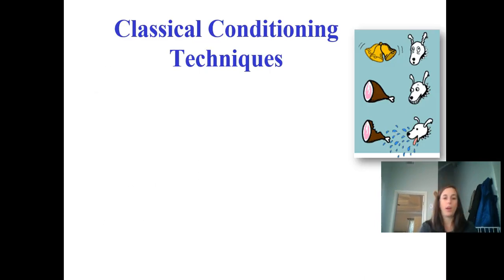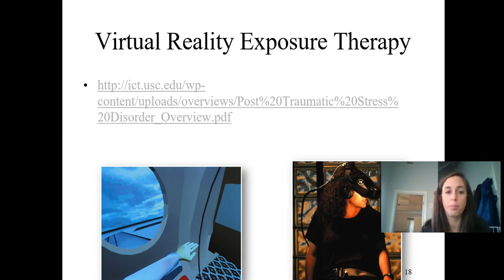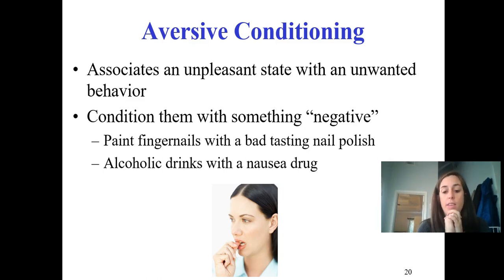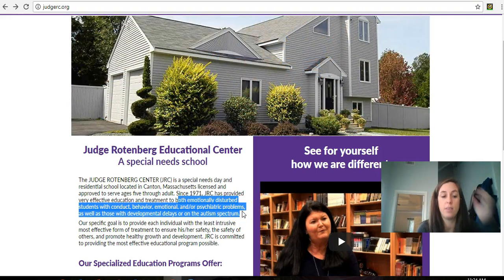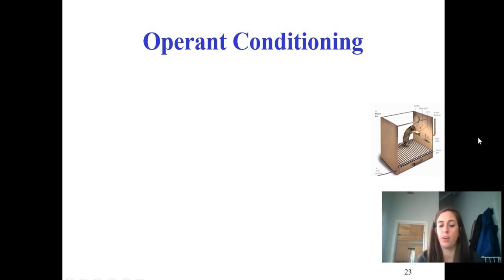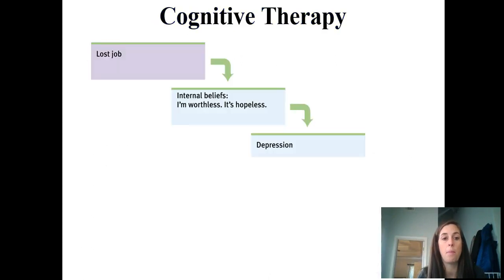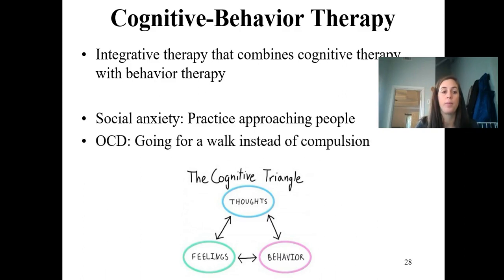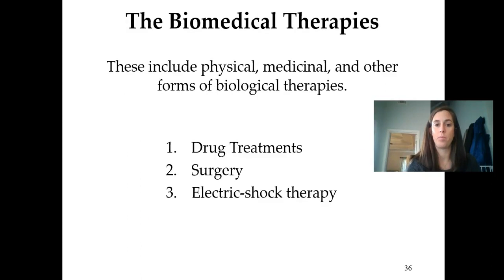Behavior and Cognitive Therapy